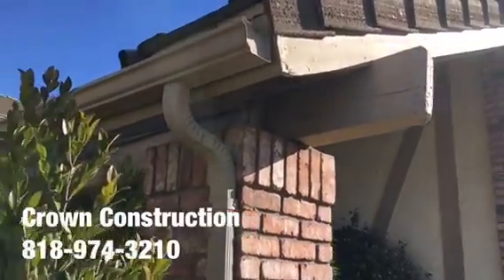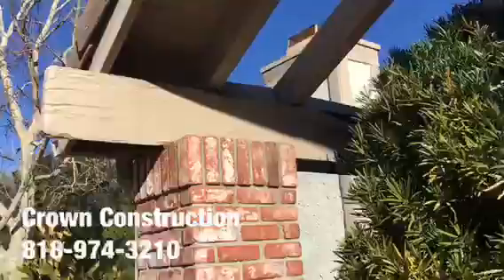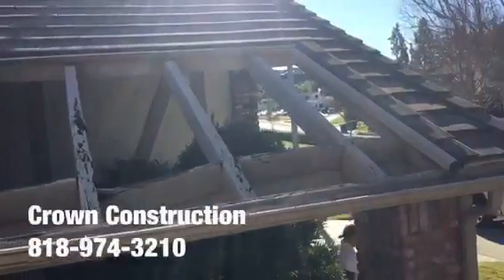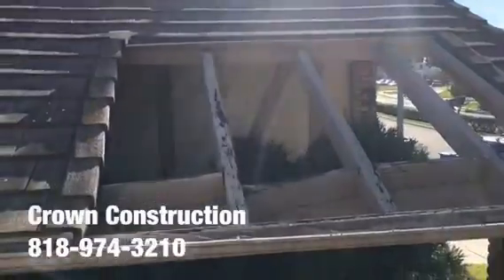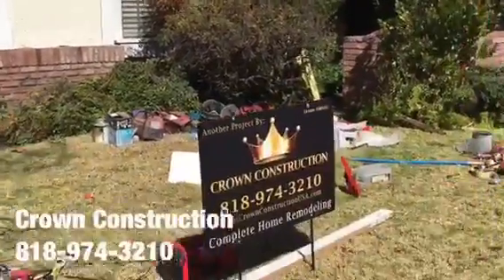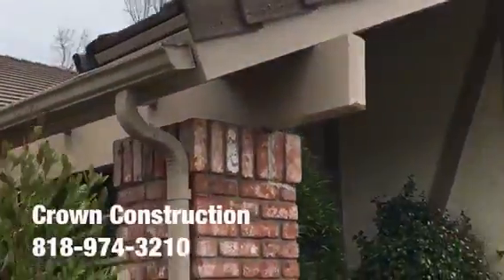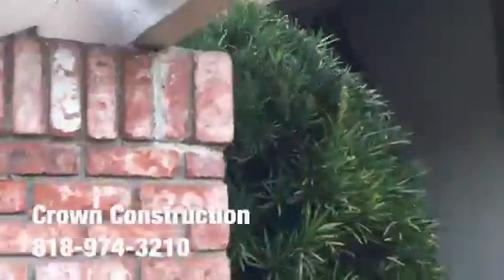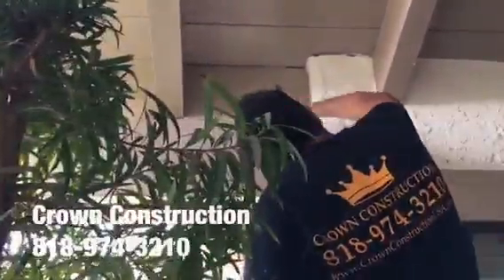Newbury Park Wood Replacement by Crown Construction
House framing, bathroom, room addition, main beams, supporting beams, window, door, wall, ceiling, layout, building a house, building a home,